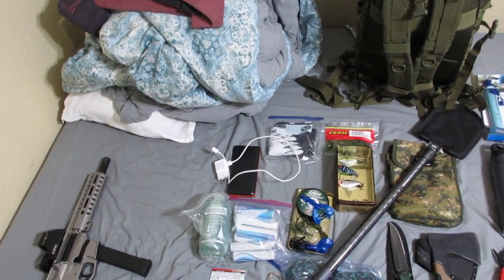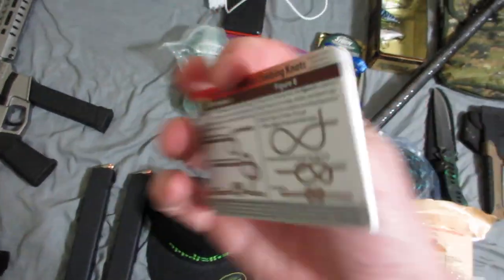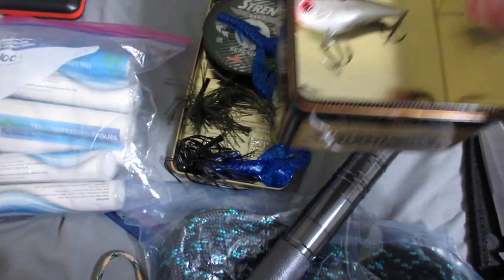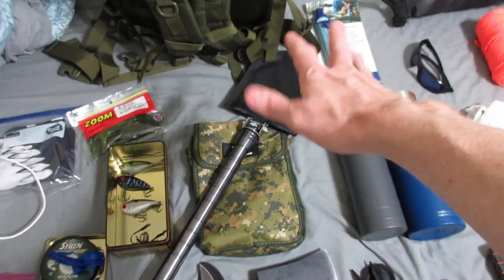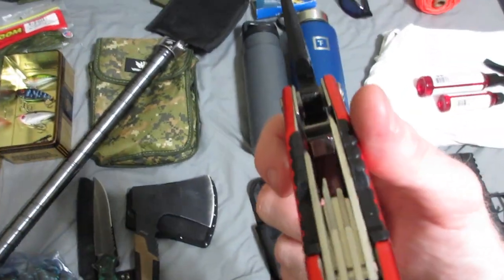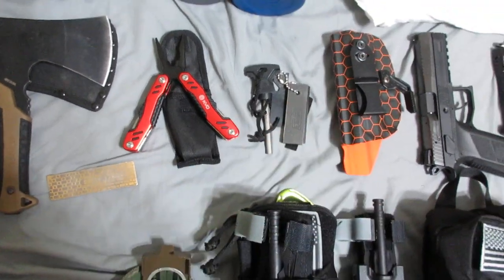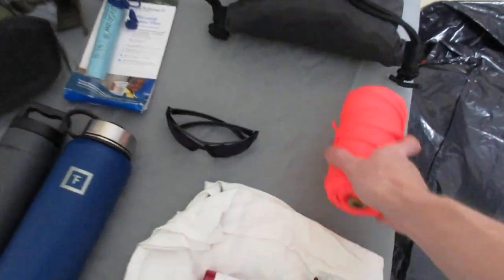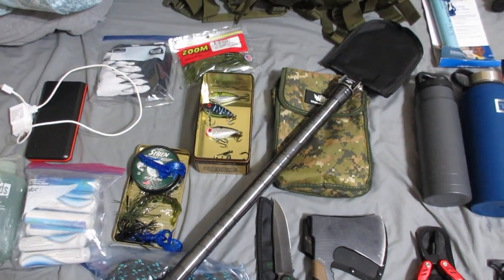Go Bag Bug Out Bag